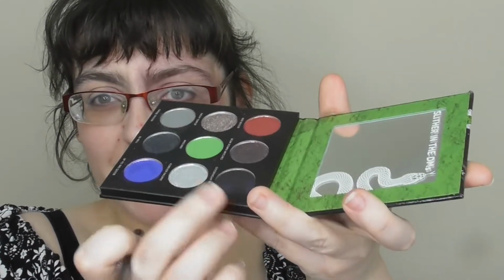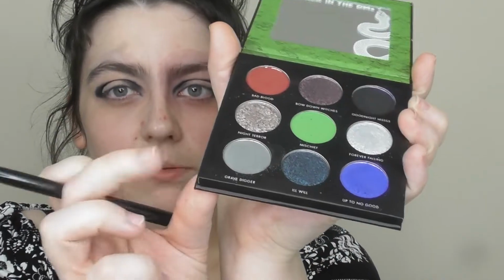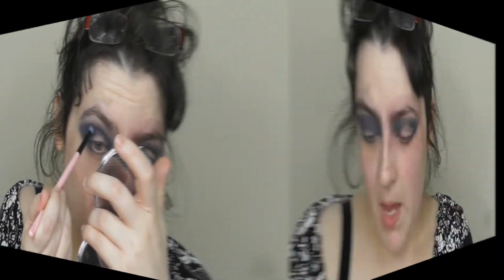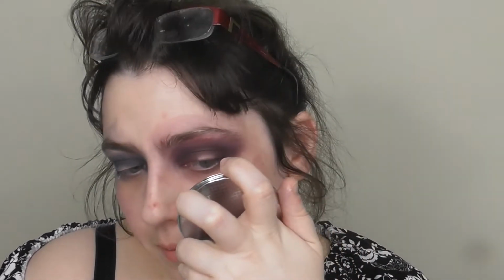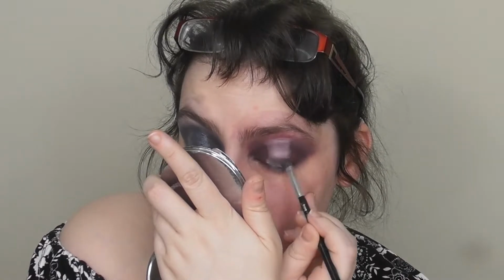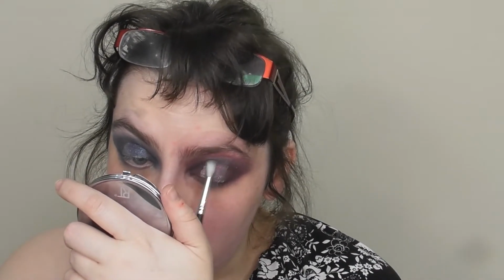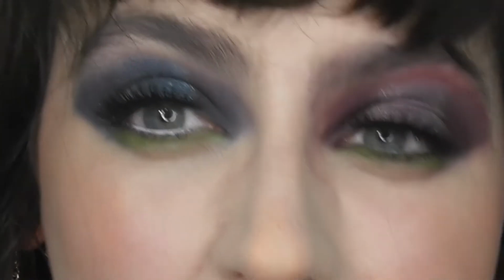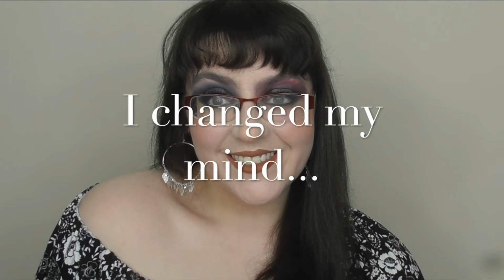Milani Beautiful Nightmare and Blush in Sunrise Serenita | Hit or ?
In this video I’m trying out the Milani Beautiful Nightmare eyeshadow palette and doing two different eye looks so that I can give you guys an opinion of the palette overall. I'm also trying out the new Milani blush in the shade Sunrise Serenita.

As per usual… you will learn NOTHING about makeup – but we’ll enjoy ourselves along the way, won’t we?

I upload three days a week – Tuesdays, Thursdays and Saturdays.